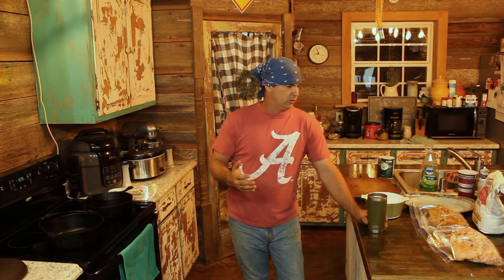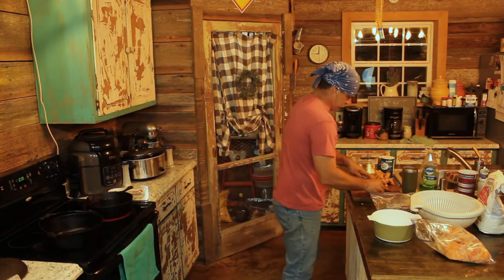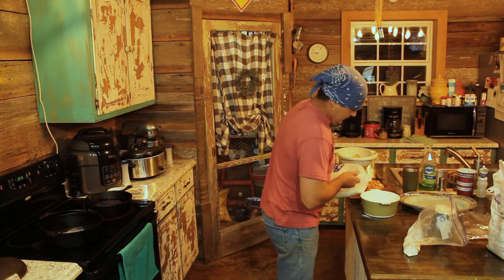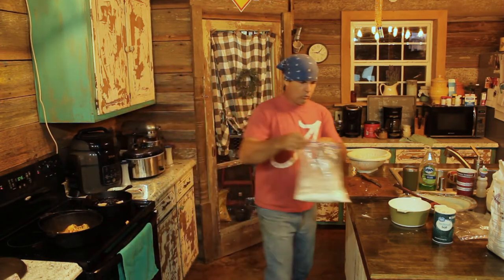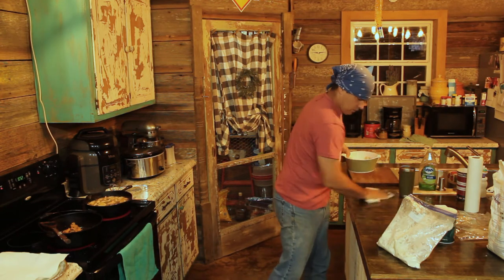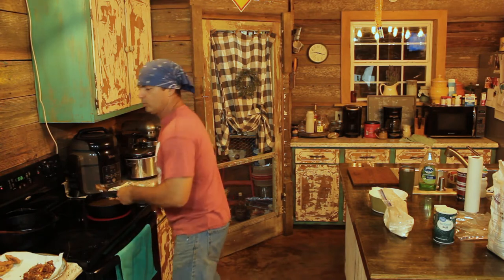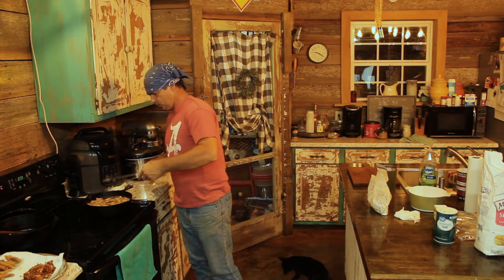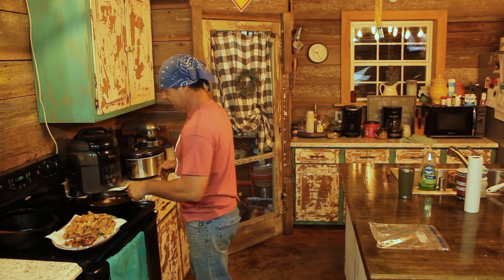Deep frying Chicken of the woods mushrooms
deep frying chicken of the woods mushrooms and sauteing some chanterelles